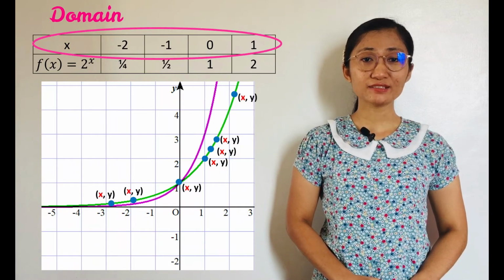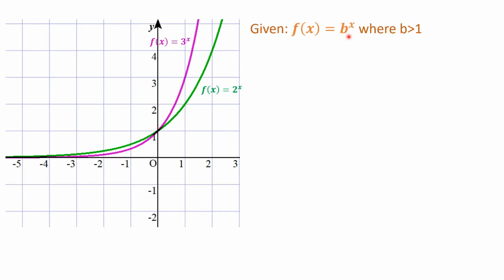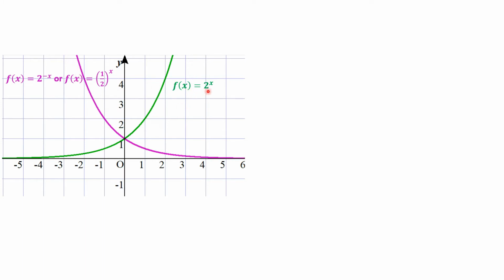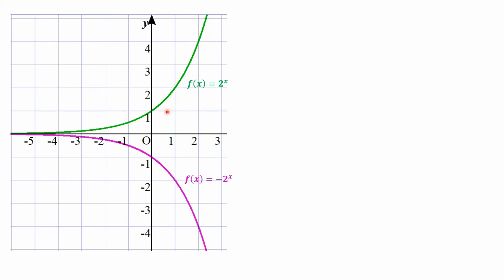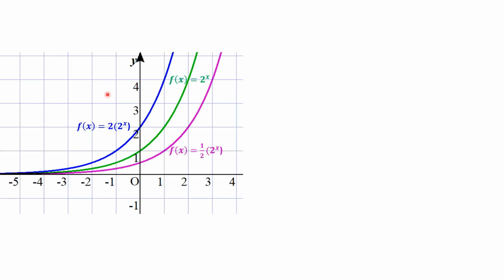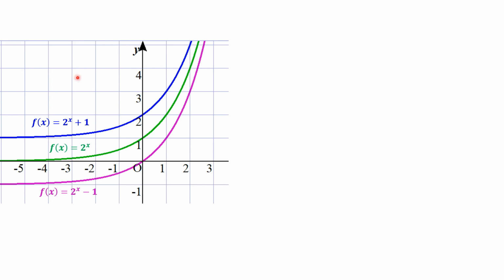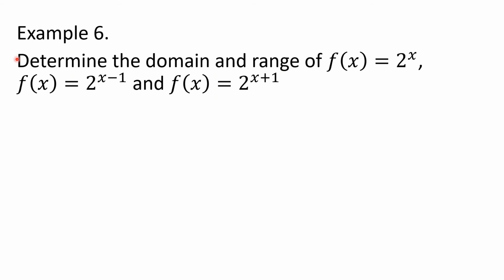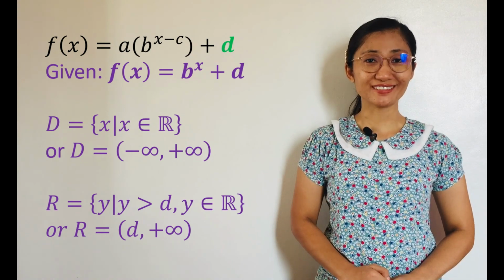Domain and Range of Exponential Functions (Senior High School General Mathematics 11)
This video tutorial recalls what are meant by domain and range. The video explains the details of how to get the domain and range of exponential functions relative to the previous video tutorial on representing said functions through table of values and graphs. it shows also how to write the domain and range using set and interval notations. Various examples are included to make the discussion very clear.